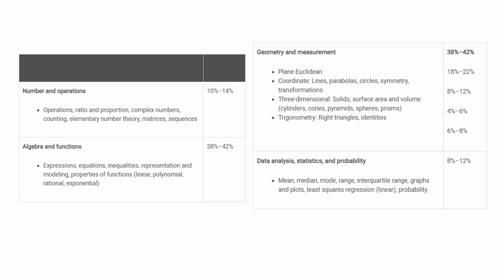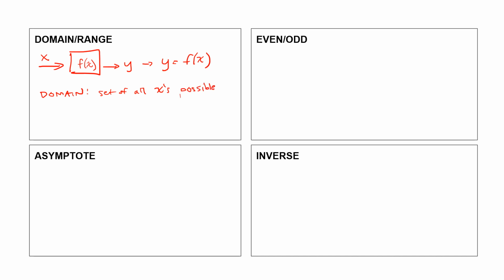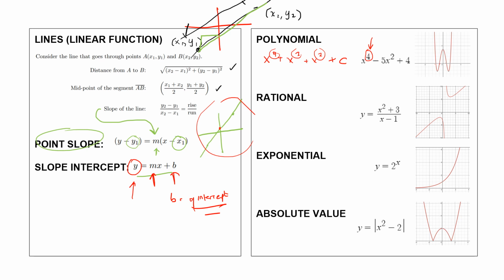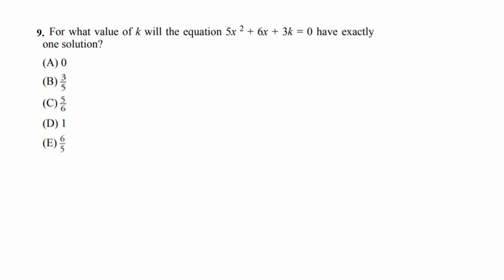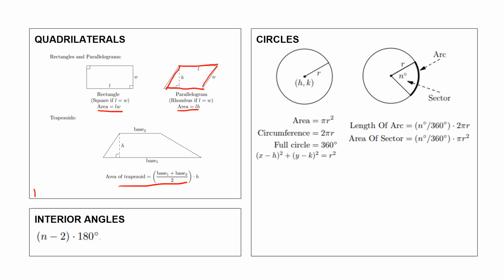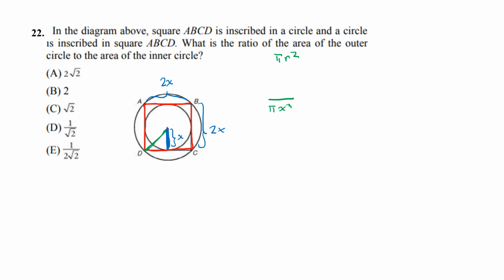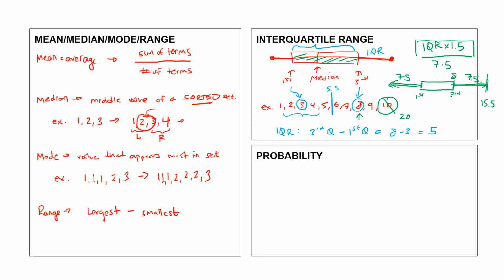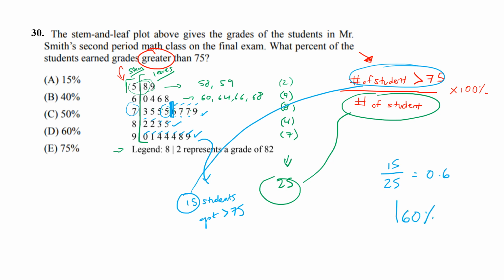SAT Subject Test: Math 1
Join our tutors Sam and Josh as they work through example questions from the SAT subject test for Math 1 while explaining their thought process and common mistakes to watch out for.